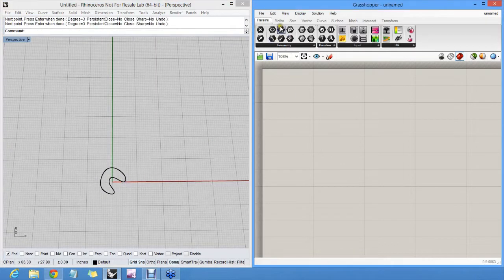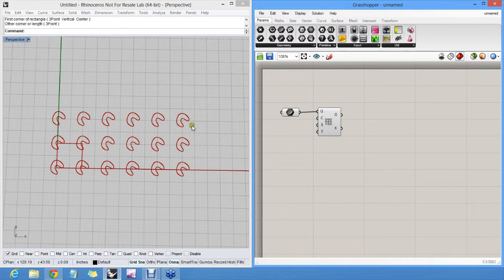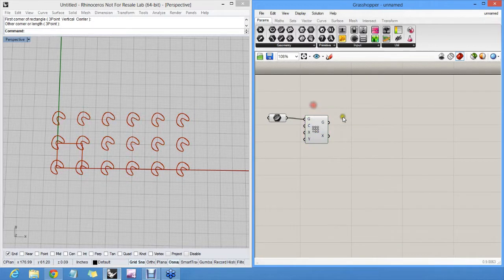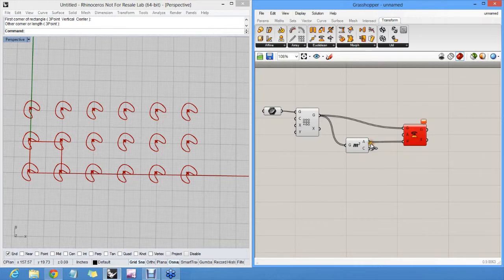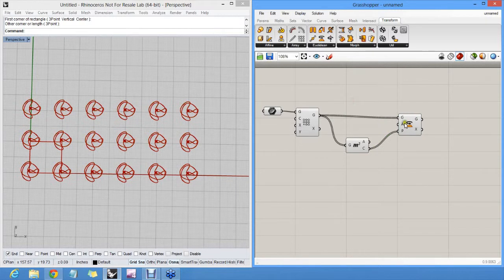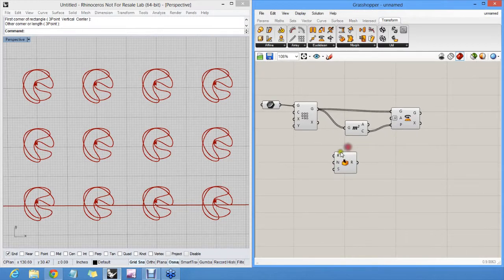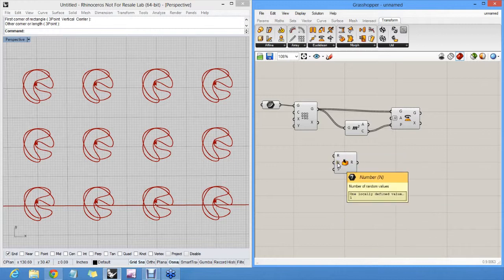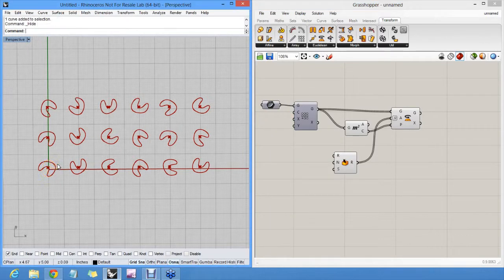12 - Lists and Random - Grasshopper Basics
This example shows how you can use Lists of objects and a Random number generator to create some interesting models. Understanding how Rhino handles lists of Objects and values is key to creating your own solutions.

This is 12 of a 13 part series in Grasshopper Basics with David Rutten: Grasshopper Basics with David Rutten